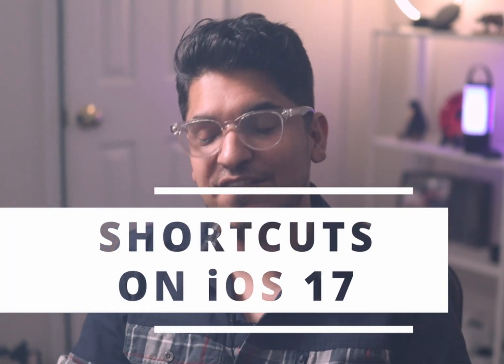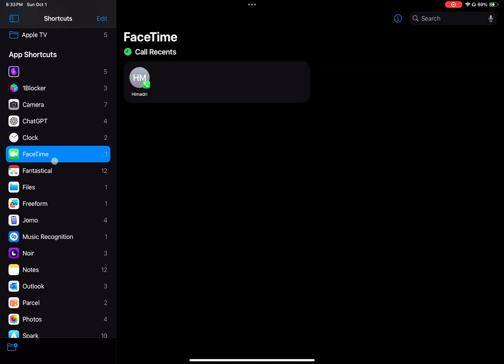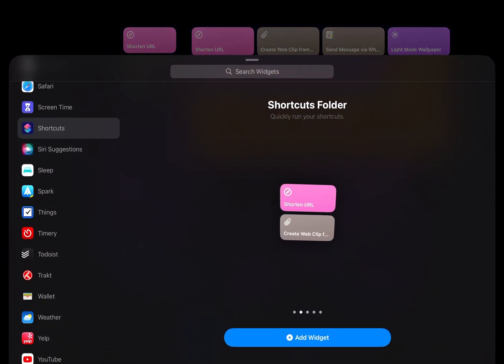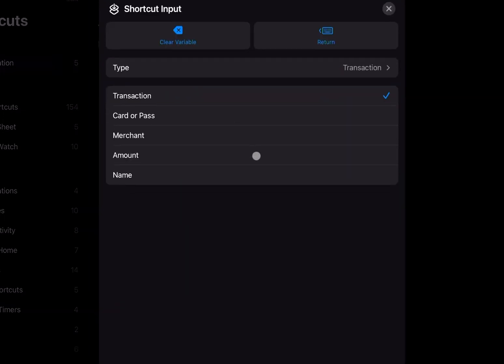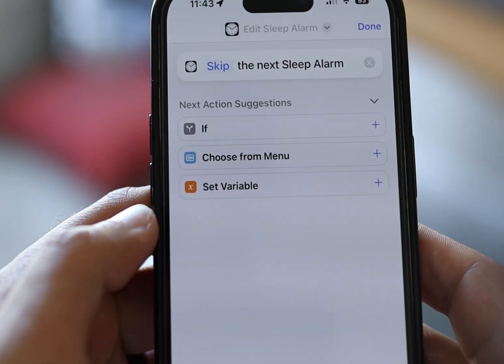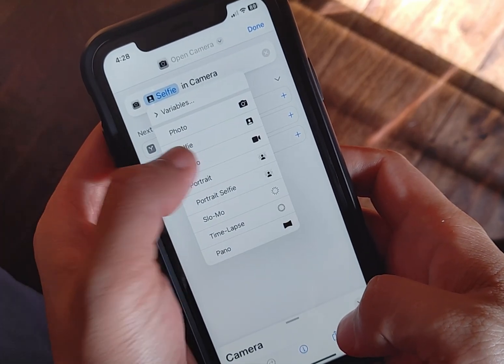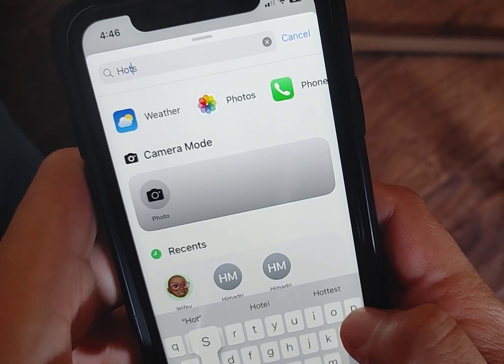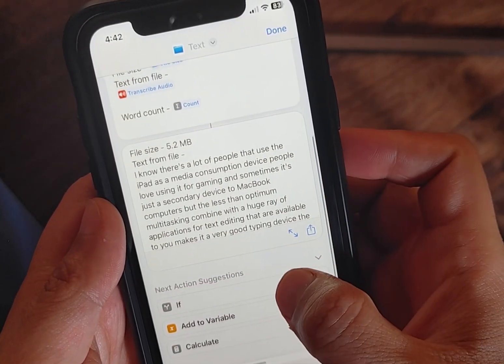IOS 17 - New Actions and Automations on Shortcuts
In this video, we dive into the exciting world of iOS 17 shortcuts. From automation improvements to user interface tweaks, iOS 17 brings significant changes to the shortcuts experience.

🔗 Check out the icons used in this video on Freepik.com

Have questions or thoughts? Share them in the comments below!

Mastering iOS 17 Shortcuts: New Automation Unleashed!,
iOS 17 Shortcuts Guide: Boost Your Productivity Today!,
Unveiling iOS 17 Shortcuts: A Complete How-To Guide,
iOS 17 Automation Made Easy: Your Ultimate Shortcuts Tutorial,
Maximizing Efficiency with iOS 17 Shortcuts: Tips & Tricks,